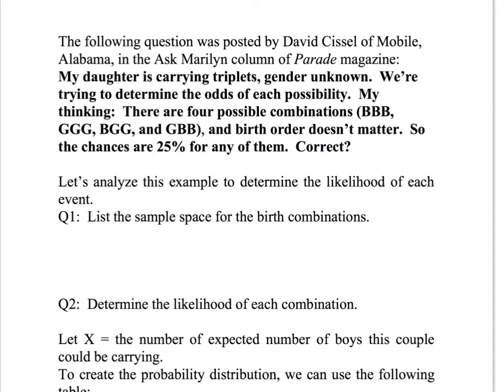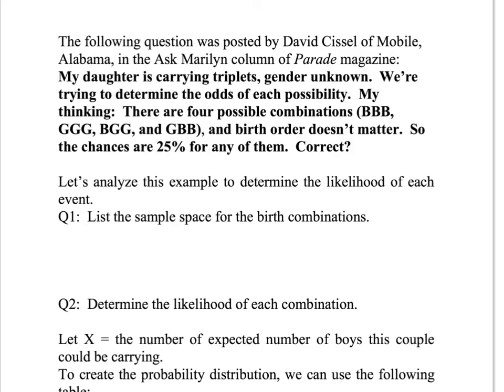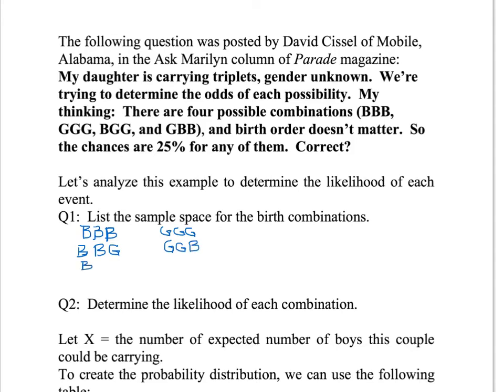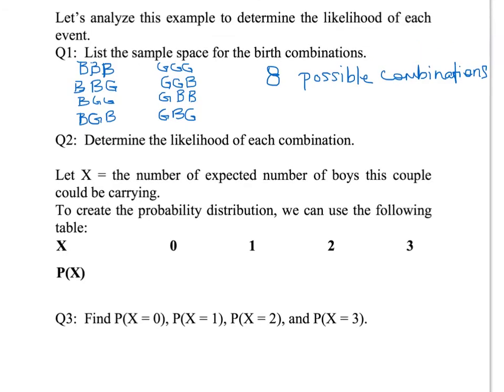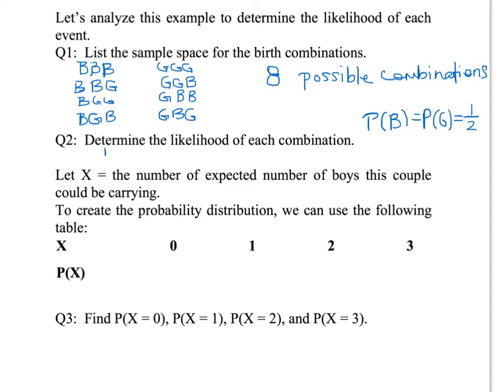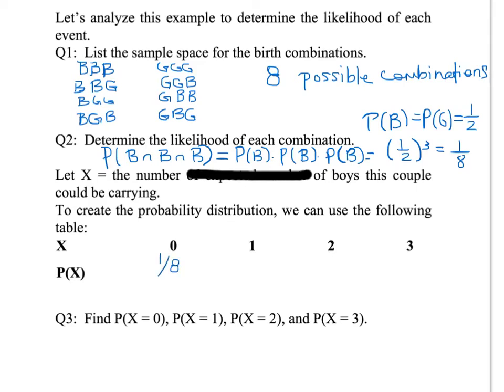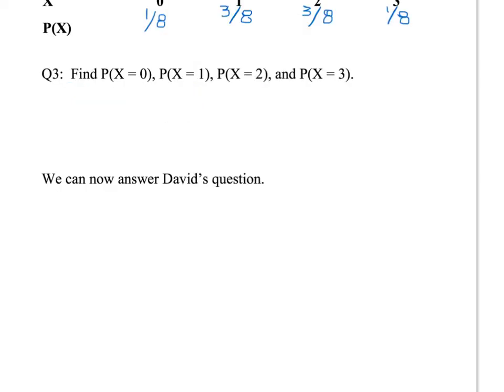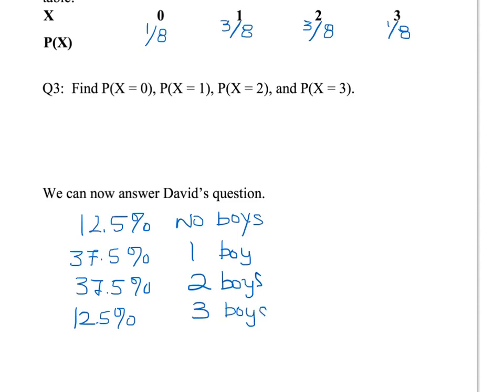Discrete Random Variable Example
Creating a discrete probability distribution